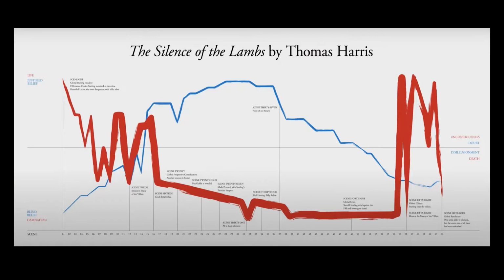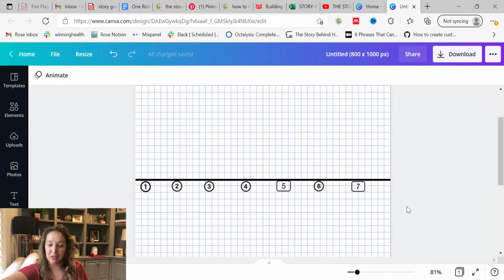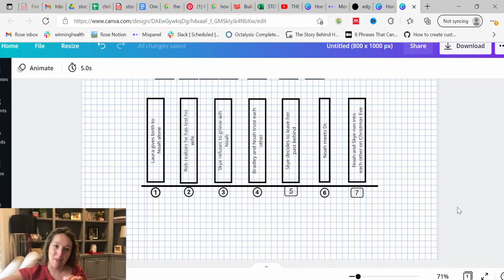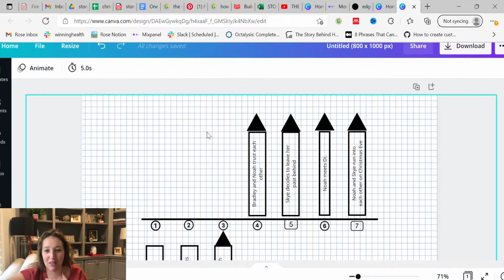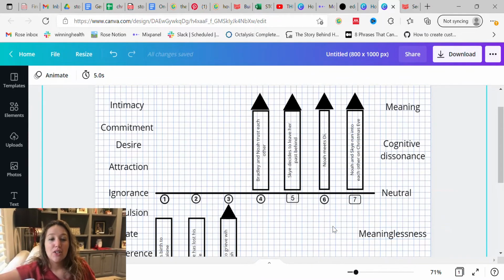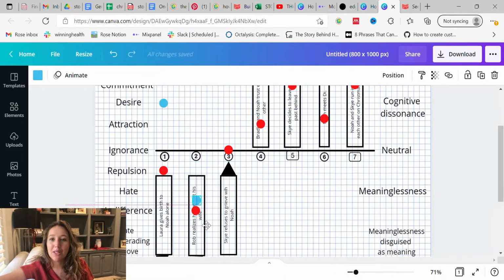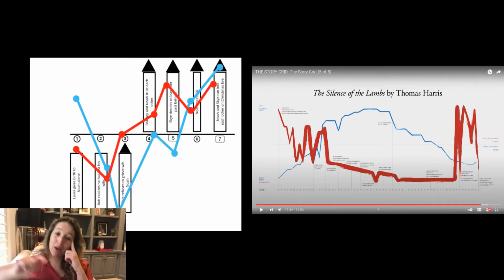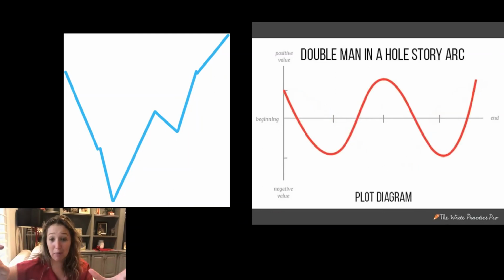MAKING MY STORY GRID INFOGRAPHIC // a writer tries to make a graph :)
TLDR: I make a graph. A complicated one. Kindergarten art class on steroids. Drink every time I say "I'm confused."

In Part 5 of my Story Grid series, I make the freaking GRAPH! I have scrounged the entire internet and, while Shawn Coyne put out a video that explains the story grid for Silence of the Lambs, I haven't seen ANY other videos that attempt to actually make the story grid infographic step by step. Which, you know, made it kinda hard to do. So hopefully this is that video for you now.

5. Story Grid grid (this video)

I'm Nicole Wilbur and I'm a writer and "story nerd", which basically means I love analyzing books, movies, and shows to death. I make videos about becoming a better writer, and diving deep into why my favourite stories *worked*. :)

Land Acknowledgement
The land I record my videos on is the traditional territory of the Mississaugas of the Credit, the Anishnabeg, the Chippewa, the Haudenosaunee and the Wendat peoples. I honour and acknowledge the Indigenous peoples who continue to inhabit this incredible land.